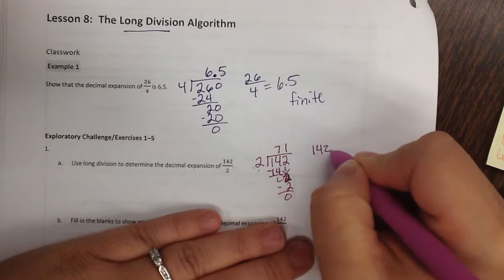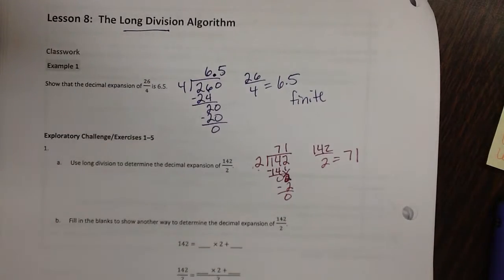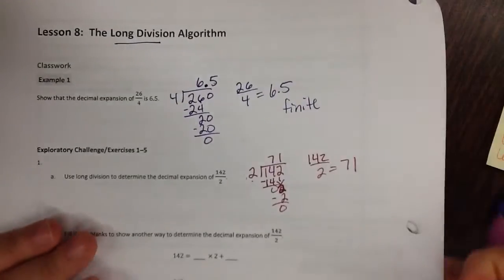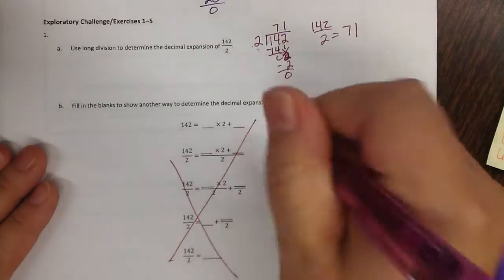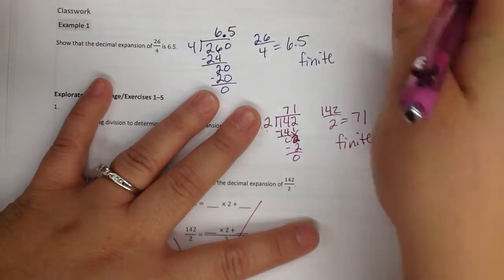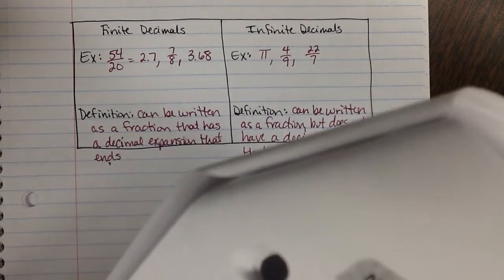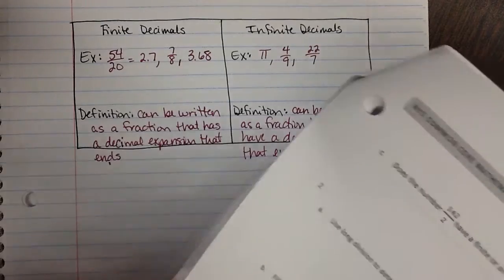M7 Lesson 8/9